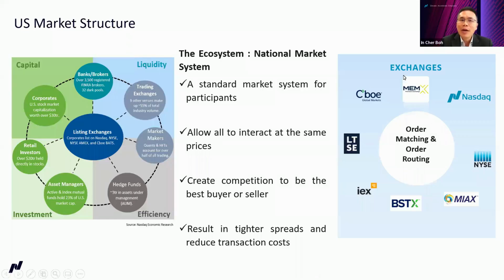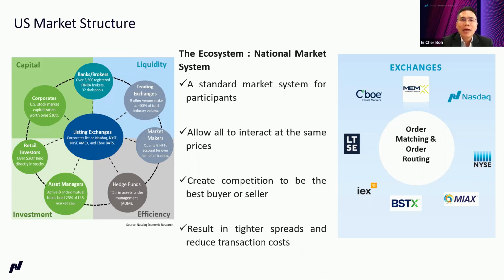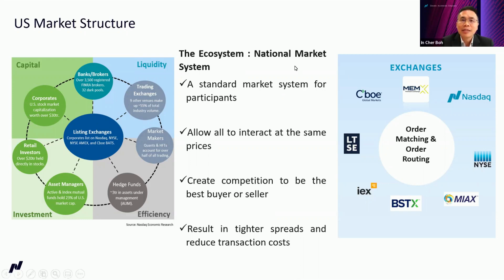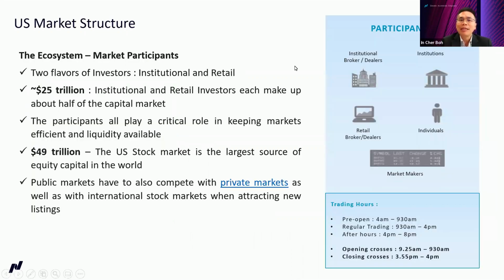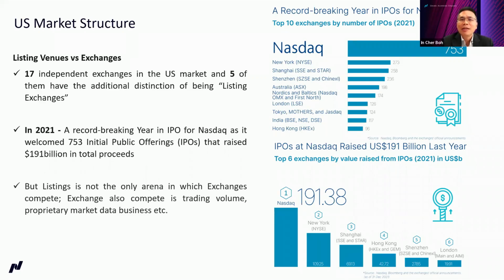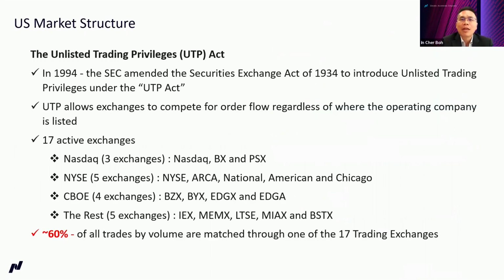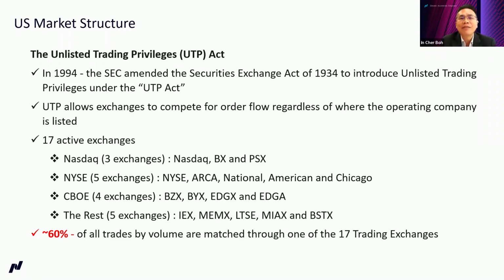US Market Structure (Part 1) - By Nasdaq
In Cher, APAC Head of Products and Support, Investment Intelligence from Nasdaq, will share with you more on US Market Structure (Part 1). He will cover:

1. Introduction
2. US Market Structure
3. Understanding Market Share